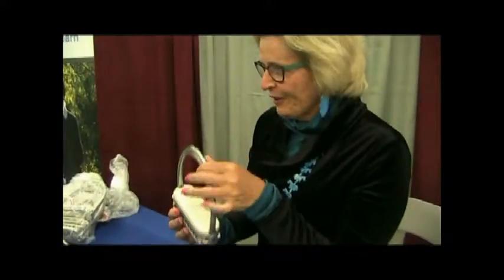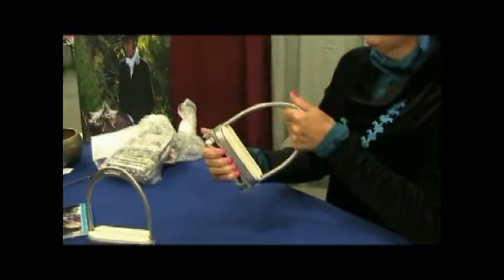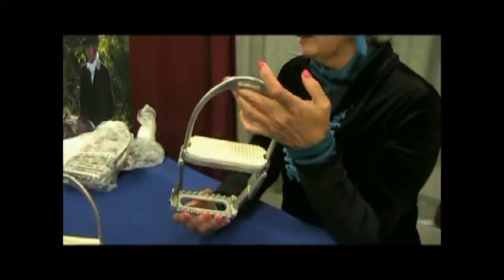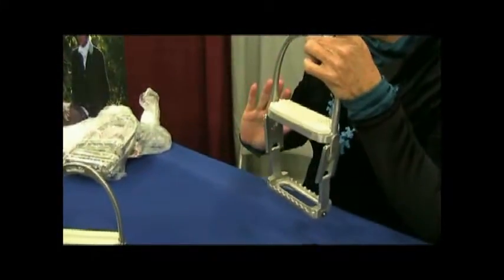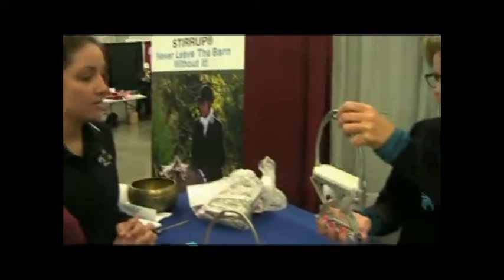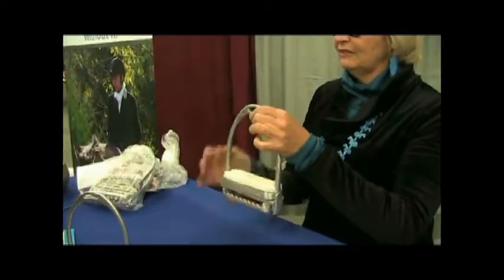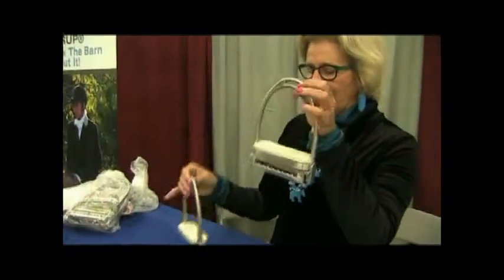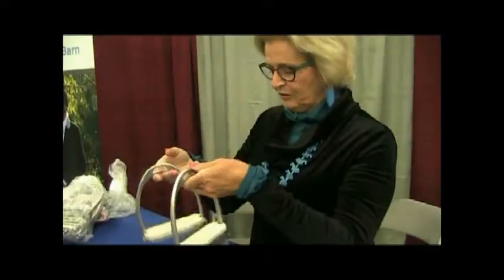Step Up Comm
Step Up Stirrup promo video